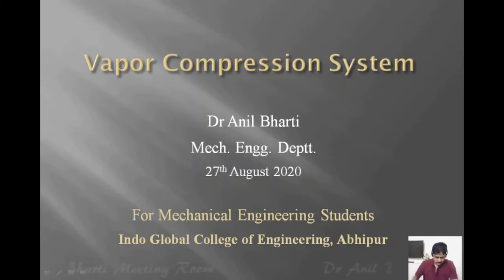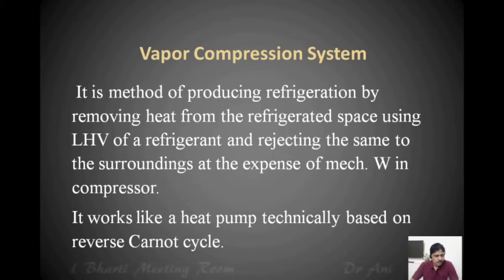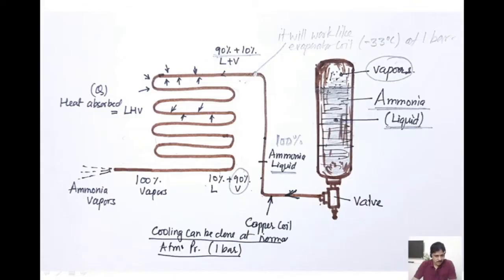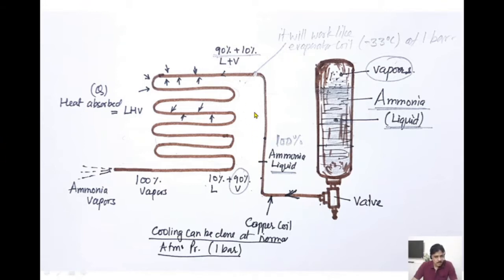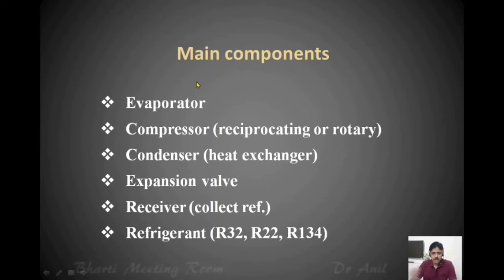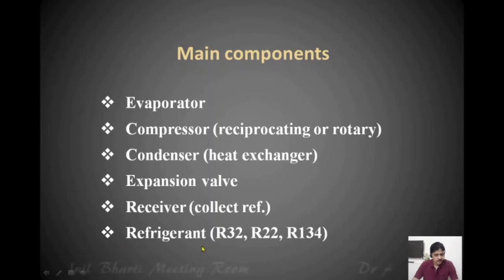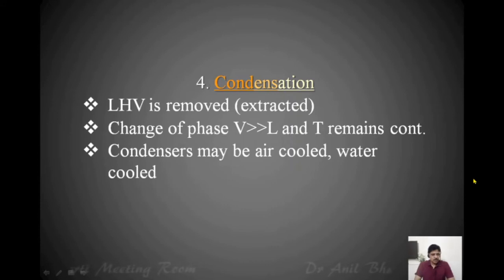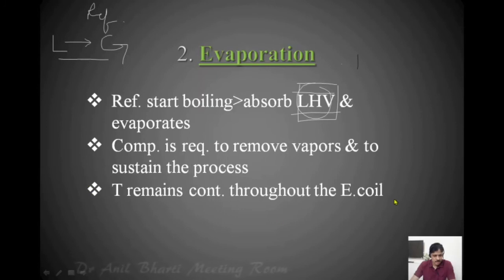Mech.Engg. RAC, Ch-2, Vapor compression refrigeration system - simplified (Lecture-4)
How a Vapor Compression Refrigeration System work?
What is the role of a refrigerant? Simple explanation
Process involved in vapor compression refrigeration system
Effect of pressure on boiling temperature
Importance of a refrigerant in vapor compression refrigeration system
Refrigeration & Air Conditioning, Lecture 04

Resource Person:
Dr Anil Kumar Bharti